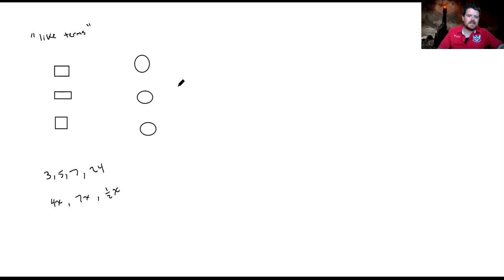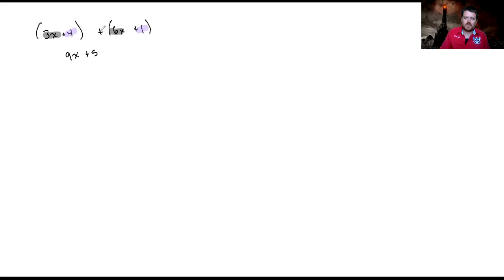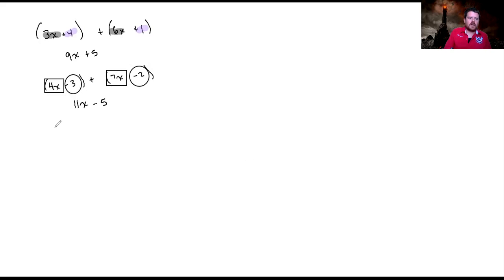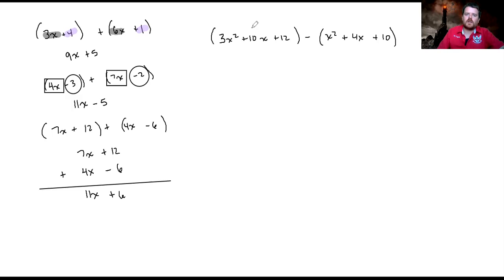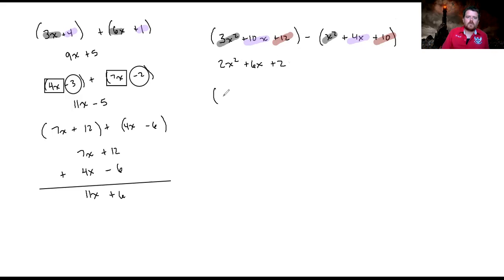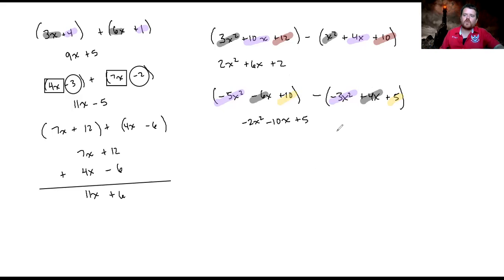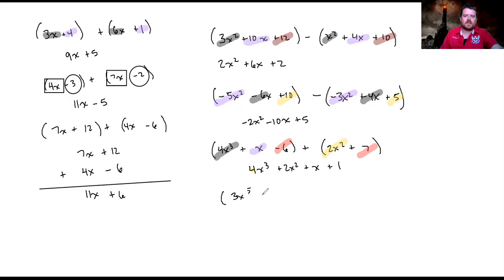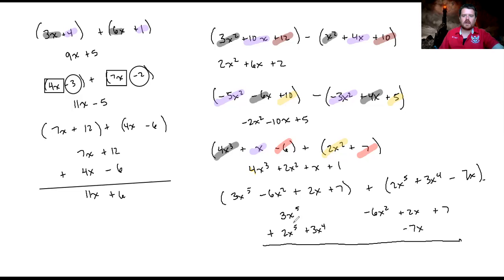Integrated Math 2: 2.2 Adding and Subtracting Polynomials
How to add and subtract polynomial expressions.